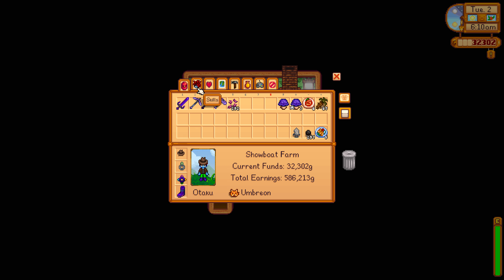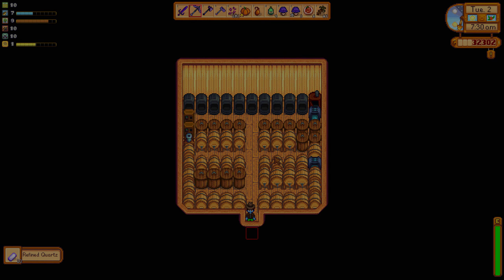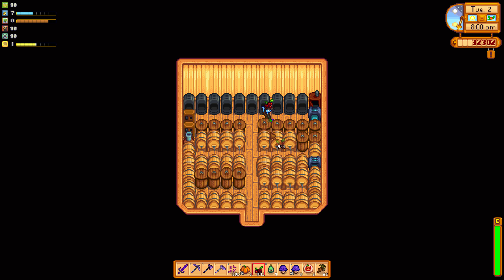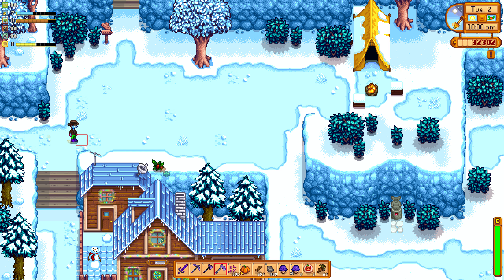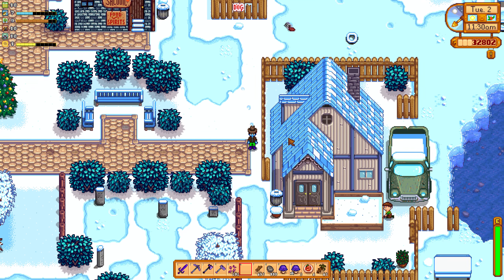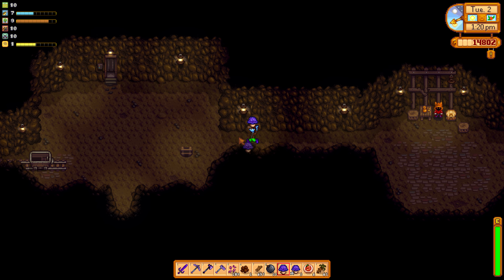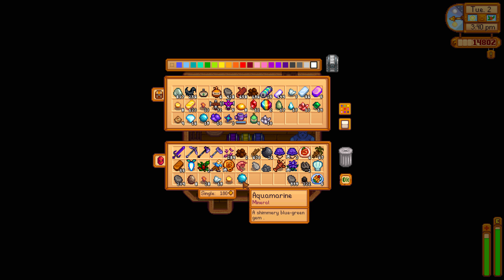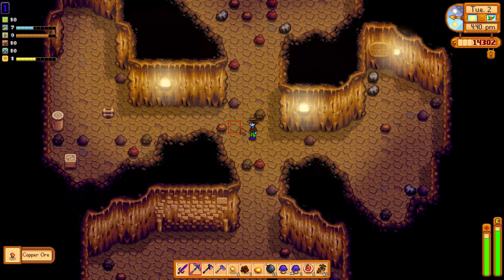Stardew Valley Forest Farm Part 83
Welcome to Stardew Valley on the new Forest Farm! Time to rebuild the town's sense of community and make a boat load of money...

Mods:
Better Milking
CJB Show Item Sell Price
Daily Notifications
Experience Bars
Health Bar Mod
Lookup Anything
Loved Labels
NPC Map Locations
Simple Crop Label
Skip Intro
Sprinkler Mod (Stock Sprinkler Pattern)
Tree Overhaul (Winter Growth Option ONLY)
Umbreon Cat Replacer
Entaorox Framework
Advanced Location Loader
TreeLife
Better Quarry v1.2
Happy Animals
Instant Geode
Luck Skill
Mining with Explosives
Skull Cave Saver
Build Health
Build Endurance